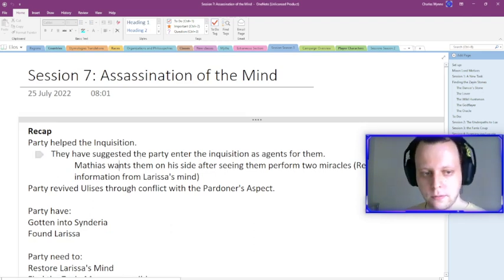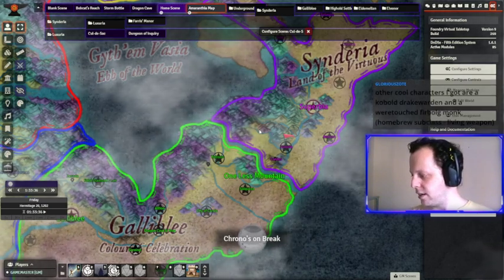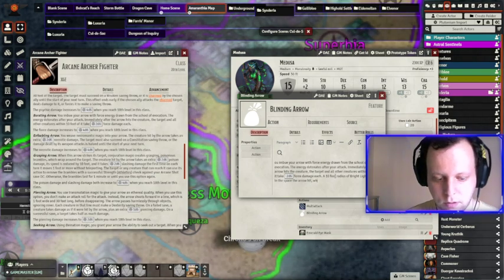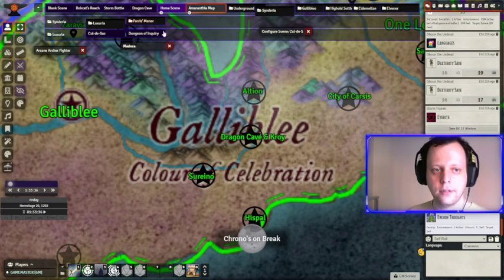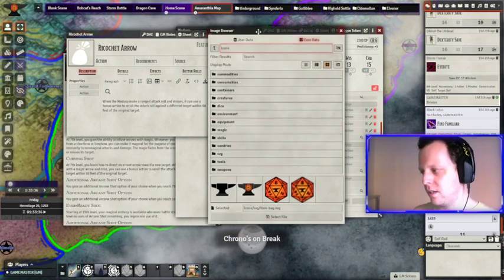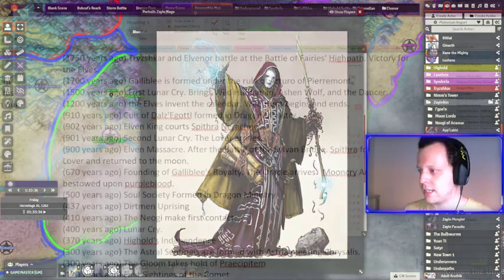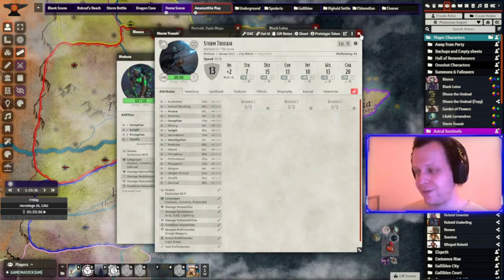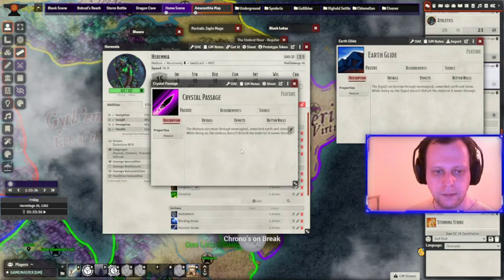Making a Crystal Memory Quest! | Planning a DnD Game | Stream 09/08/2022